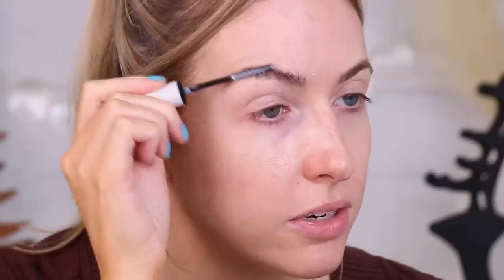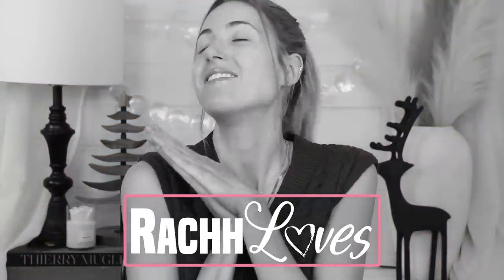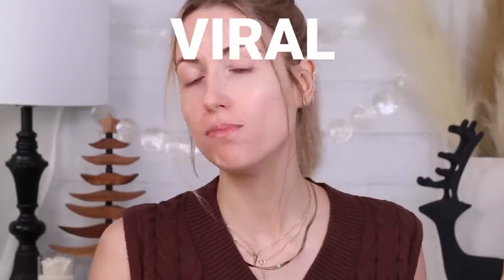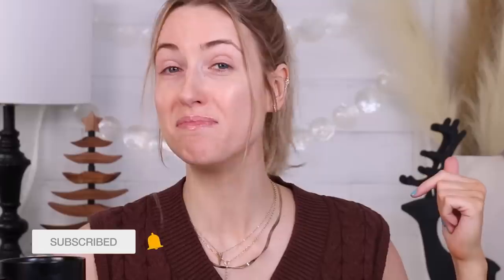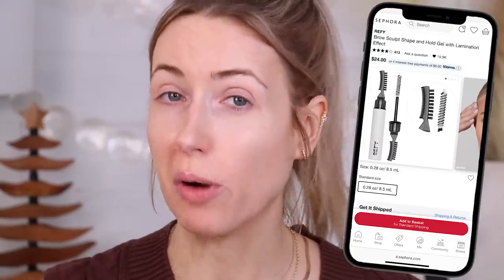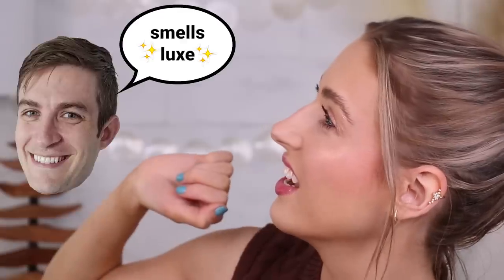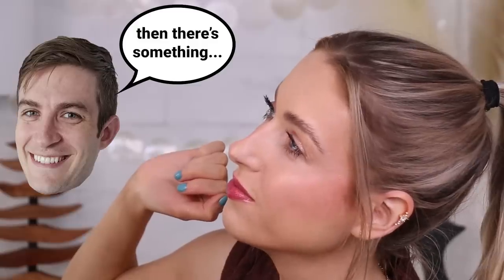Testing THE Viral Beauty Products Tik Tok & Instagram Recommended... is it worth the hype??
but- WHY ARE MY BROWS WHITE NOW

PRODUCTS MENTIONED
Essence Glimmer Glow Lipstick
REFY Brow Sculpt Lamination Effect
Revlon Oil Absorbing Roller
Ariana Cloud Perfume
Charlotte Tilbury Beauty Light Wand Pinkgasm
Beauty Blender Bounce Foundation
It Cosmetics Your Skin But Better Foundation